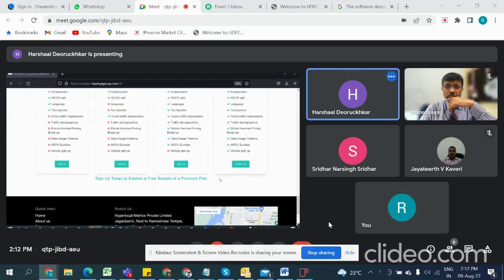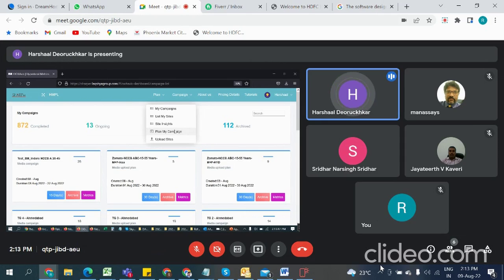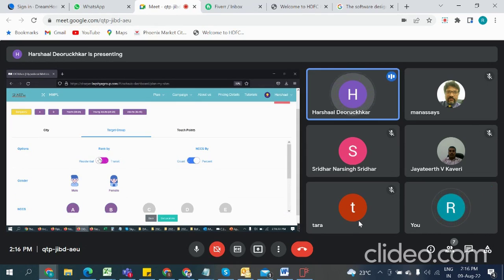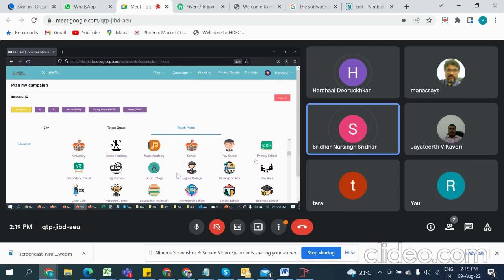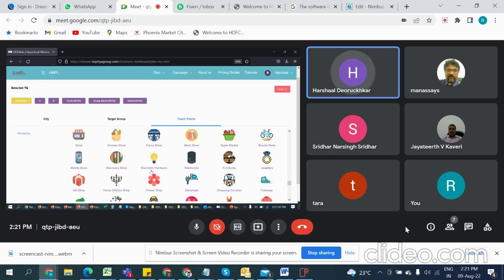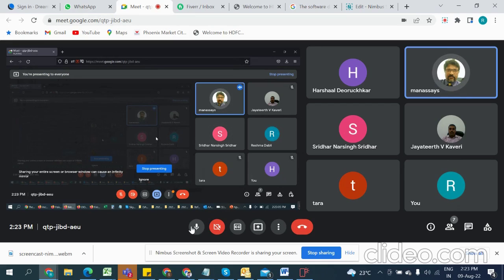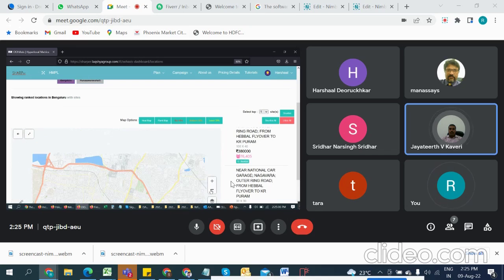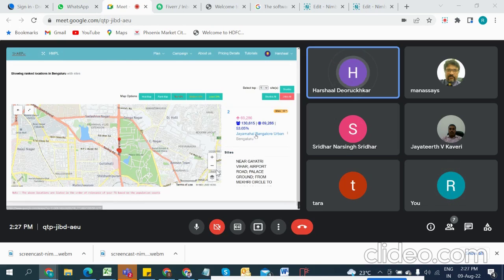screencast nimbus capture 20220809 14 12 31 7XYsPEEJ